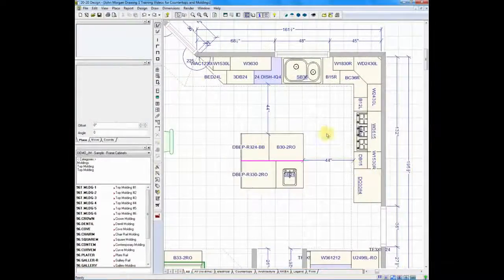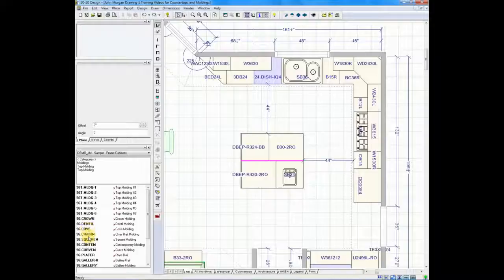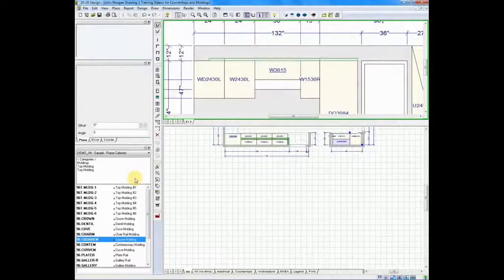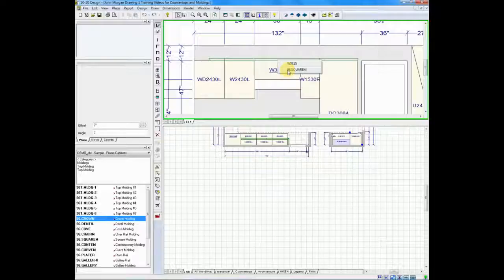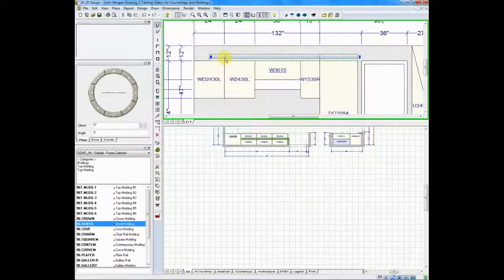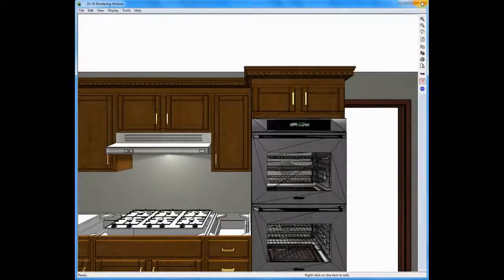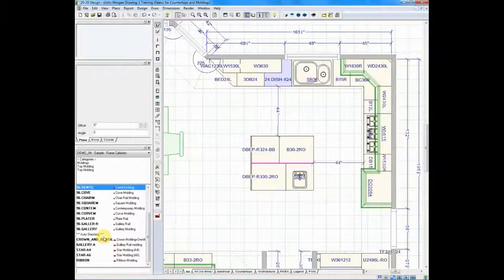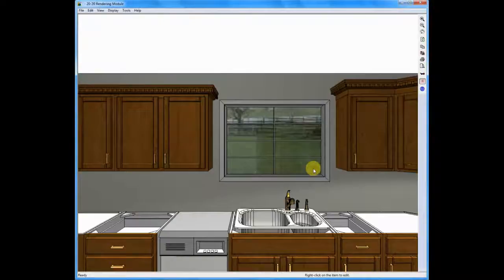2020 Design eLearning: Molding Stacking Molding